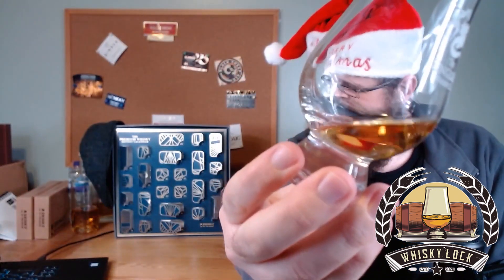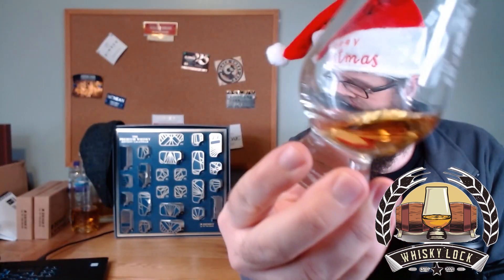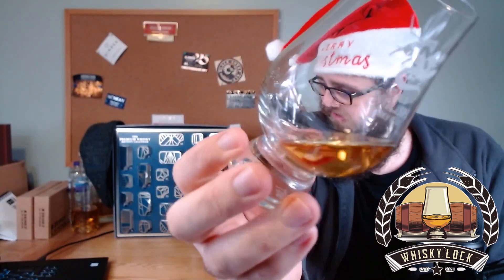Whisky Works Quartermaster 11yo Blind Review - Premium Whisky Advent Calendar 2021 Day 19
Master of Malt / Drinks By the Dram Advent Calendar